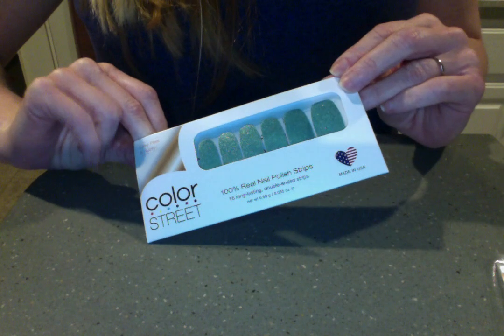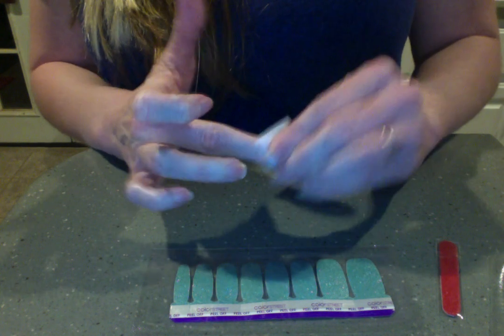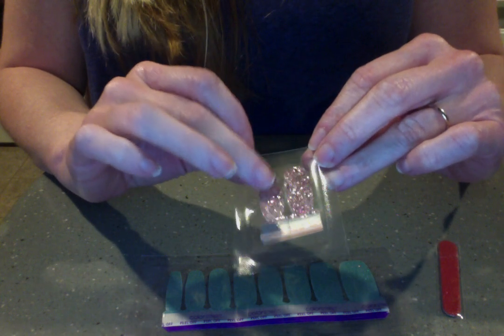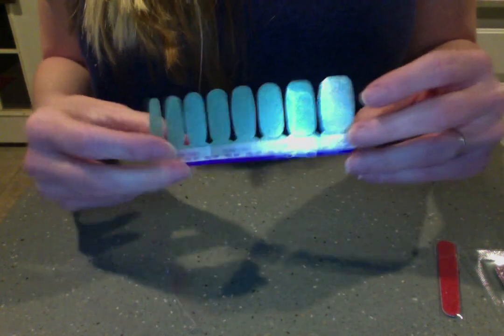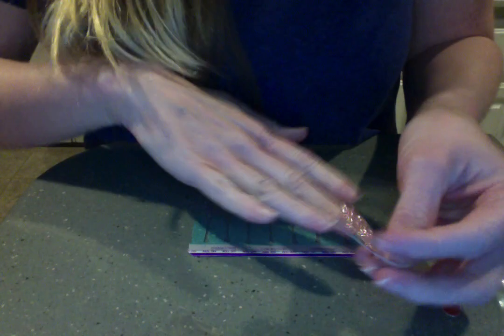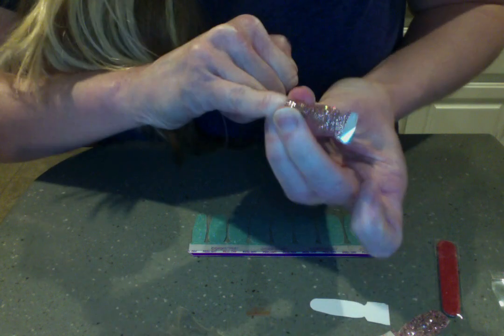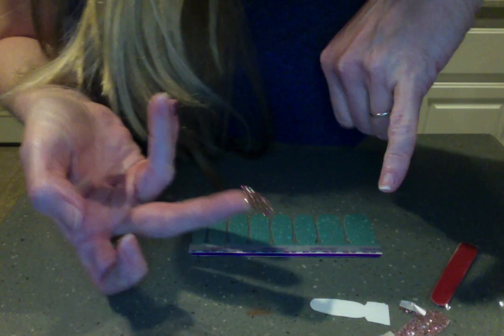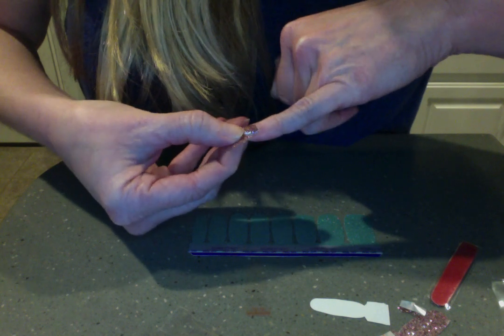Applying Color Street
I mean it when I say it's a 10 minute mani!  Check out the quick application video.